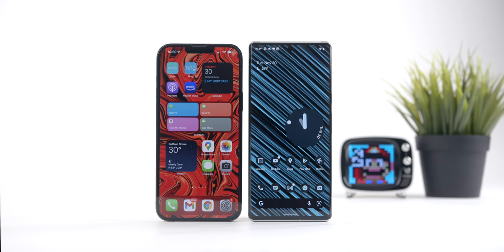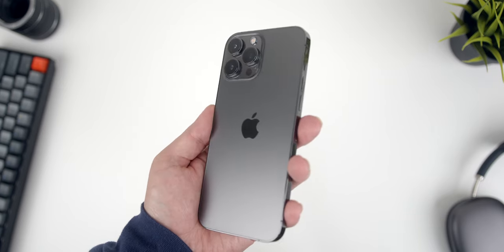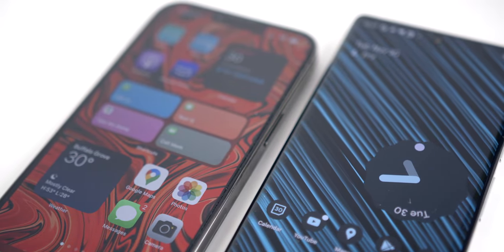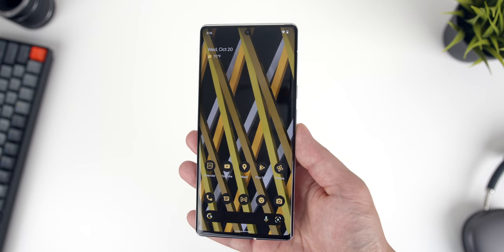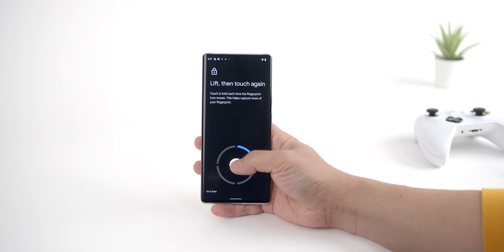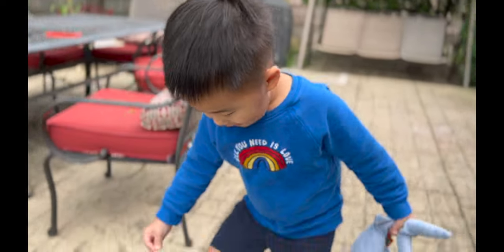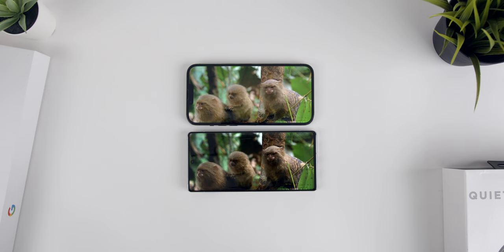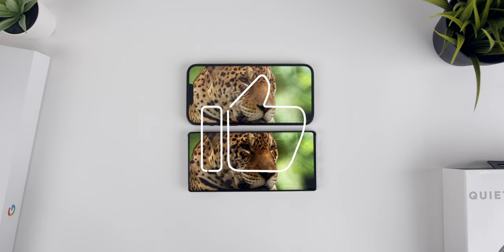Google vs. Apple - iPhone 13 Pro Max vs Pixel 6 Pro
This is a review of the iPhone 13 Pro Max vs the Pixel 6 Pro.  In this review, we go over key features for the iPhone 13 Pro Max and the Pixel 6 Pro to determine which phone is better.

My Gear:
1.Sony A6600
2. Panasonic G7
3. Sigma 18-35mm F/1.8 Lens
4. Blue Yeti Microphone
5. Rode Video Micro
6. 2015 iMac
7. Bose QC25 Headphones
8. Divoom Timebox Speaker
9. Limo Studio Lamps